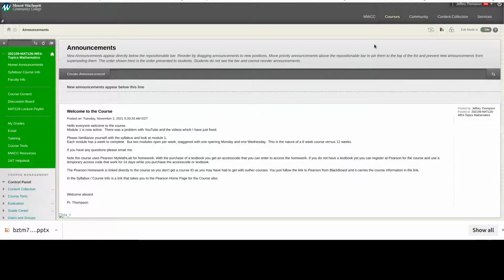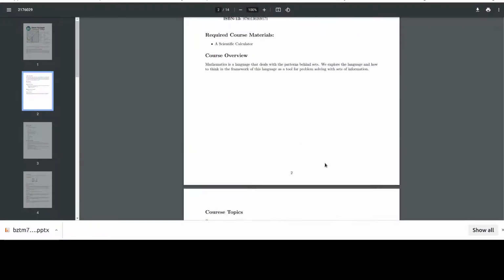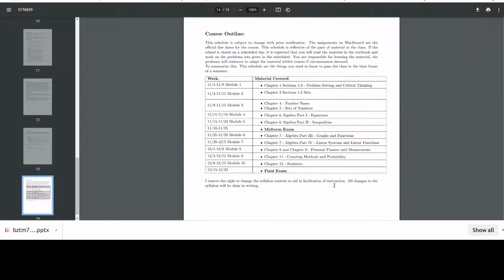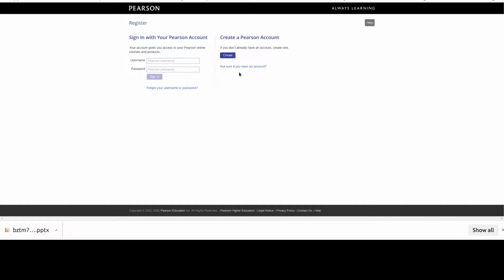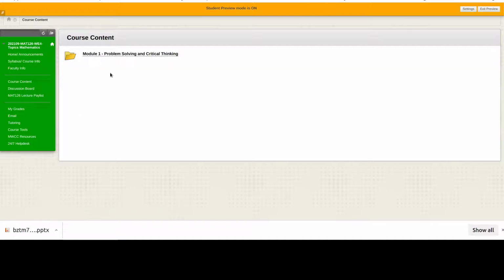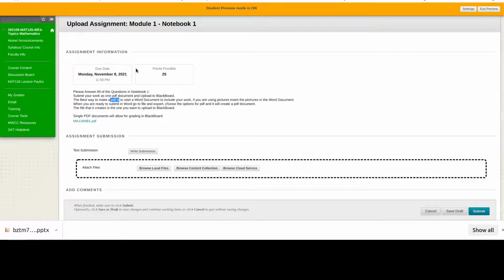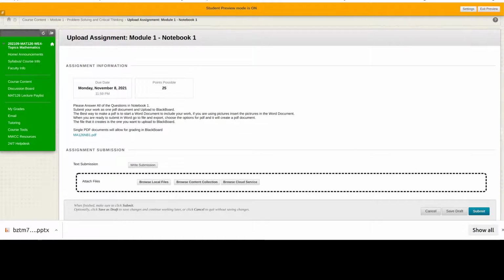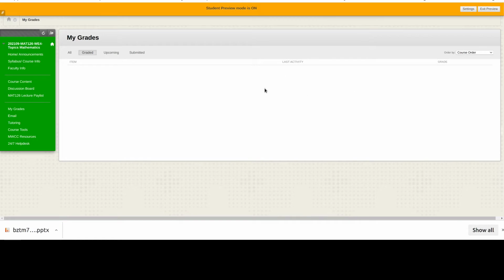Welcome to MAT 126